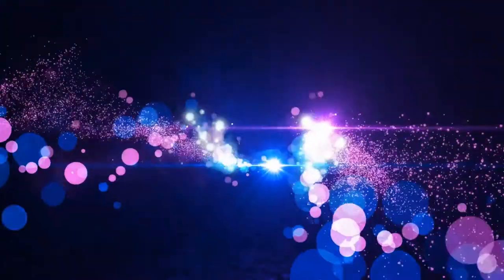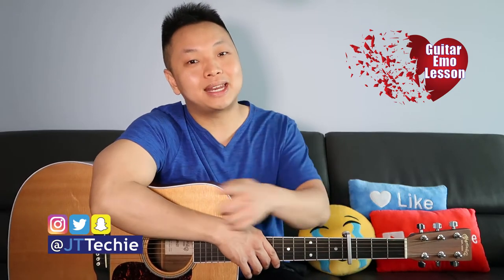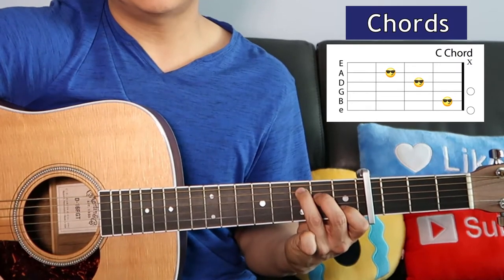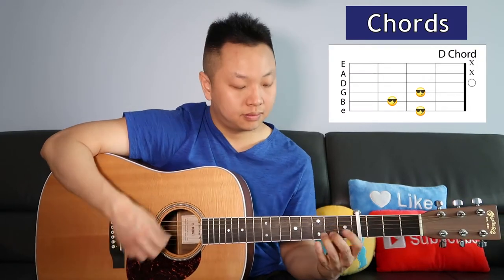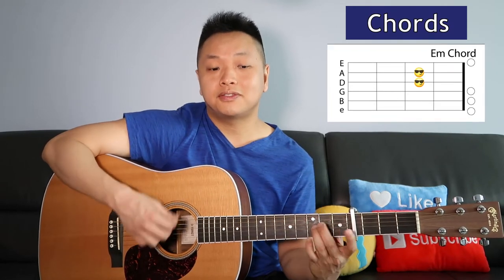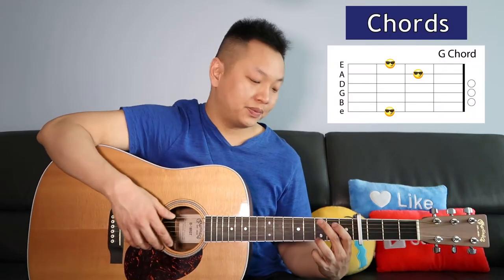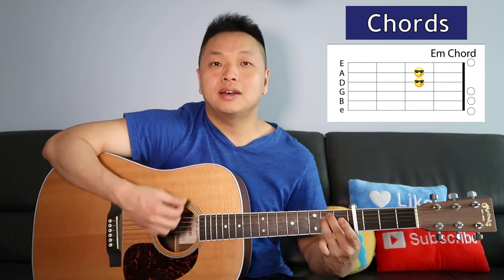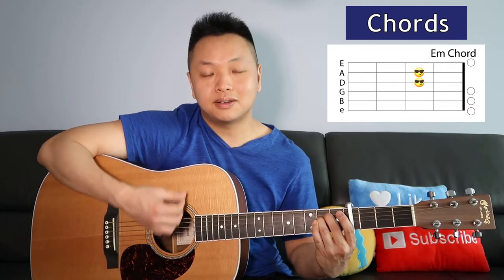With Or WIthout You - U2 Guitar Tutorial SUPER EASY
Welcome to our With Or WIthout You - U2 Guitar Tutorial! It's super easy!

This video is part of our GUITAR EMO series, which airs every Tuesday on YouTube. GUITAR EMO features guitar song tutorials that have a SAD or BREAK UP theme.

Let's Level Up Guitar!

*** UPLOAD SCHEDULE ***

Tuesdays - Guitar Emo
* learn a song on guitar that pairs well with a broken heart

Thursdays - Guitar Seduction
* learn a song on guitar that will help seduce someone into falling in love with you

Sundays - Bonus Video
* Bonus videos to add some flavor to our channel

Learn to play Guitar in 13 minutes | Quick and Dirty Tutorial